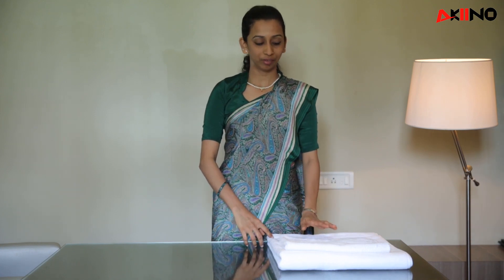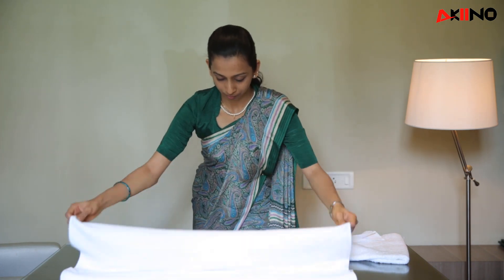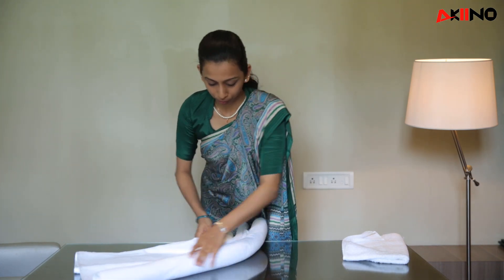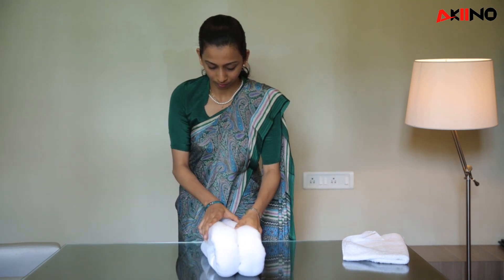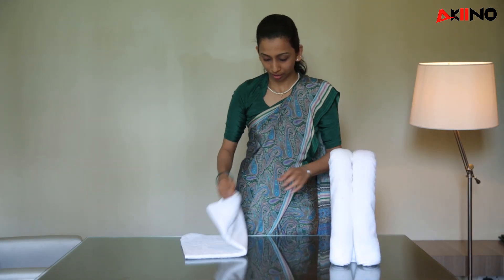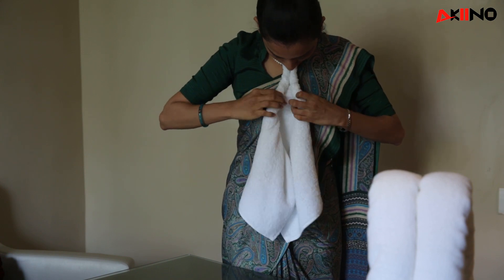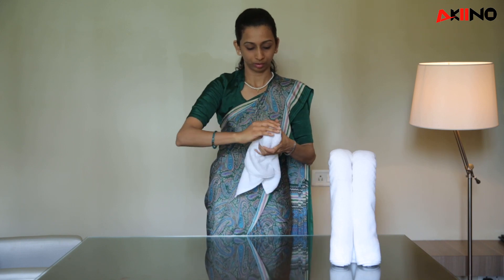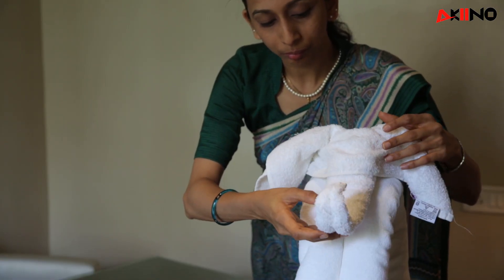How to Make a Towel Elephant